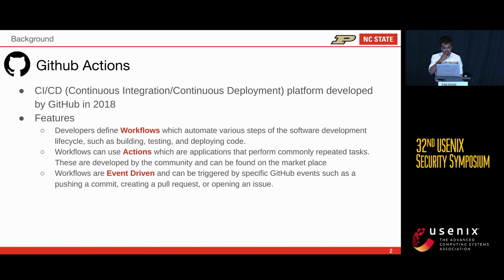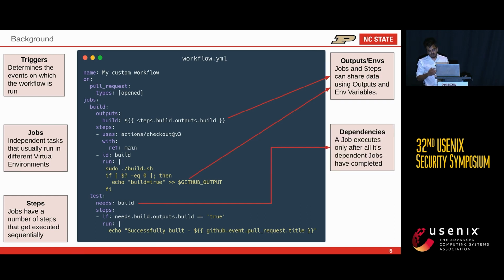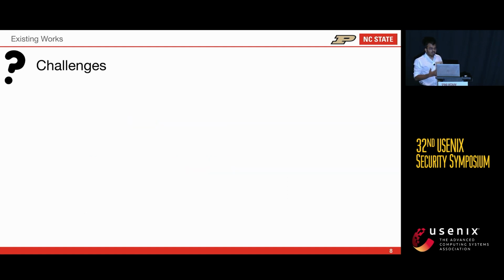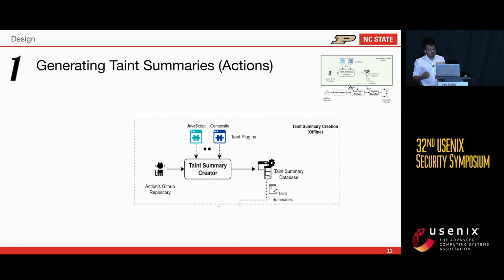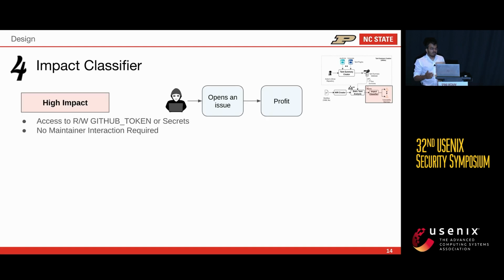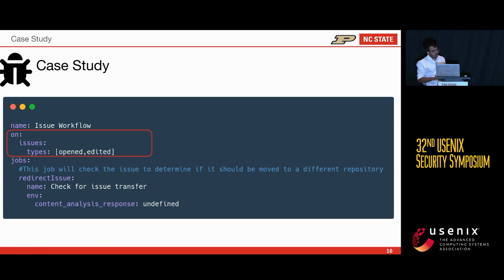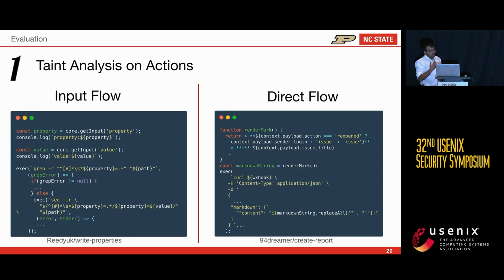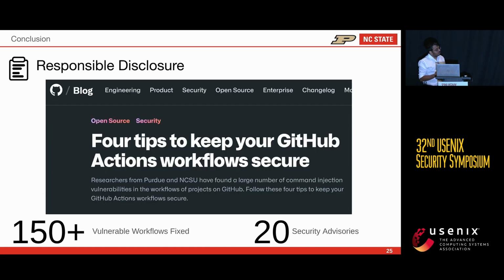USENIX Security '23 - ARGUS: A Framework for Staged Static Taint Analysis of GitHub Workflows and...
USENIX Security '23 - ARGUS: A Framework for Staged Static Taint Analysis of GitHub Workflows and Actions

Millions of software projects leverage automated workflows, like GitHub Actions, for performing common build and deploy tasks. While GitHub Actions have greatly improved the software build process for developers, they pose significant risks to the software supply chain by adding more dependencies and code complexity that may introduce security bugs. This paper presents ARGUS, the first static taint analysis system for identifying code injection vulnerabilities in GitHub Actions. We used ARGUS to perform a large-scale evaluation on 2,778,483 Workflows referencing 31,725 Actions and discovered critical code injection vulnerabilities in 4,307 Workflows and 80 Actions. We also directly compared ARGUS to two existing pattern-based GitHub Actions vulnerability scanners, demonstrating that our system exhibits a marked improvement in terms of vulnerability detection, with a discovery rate more than seven times (7x) higher than the state-of-the-art approaches. These results demonstrate that command injection vulnerabilities in the GitHub Actions ecosystem are not only pervasive but also require taint analysis to be detected.